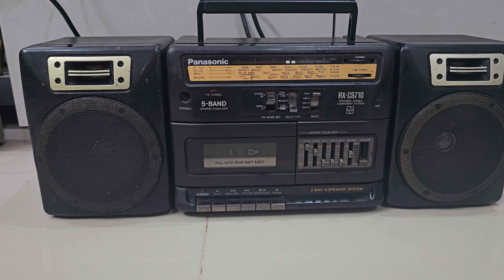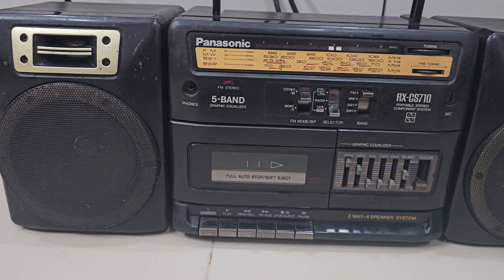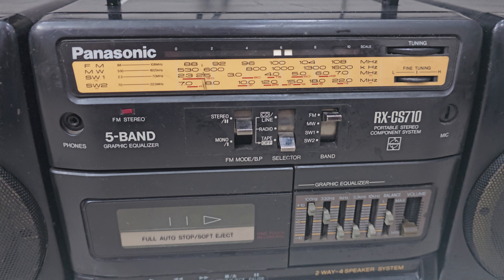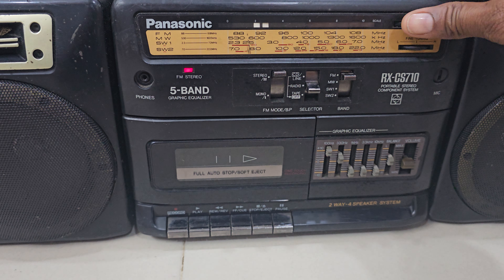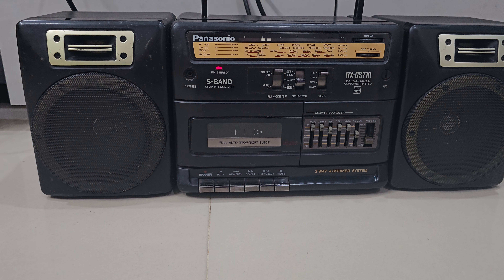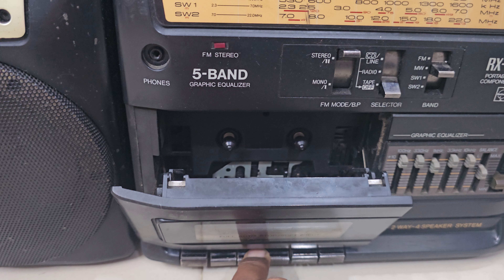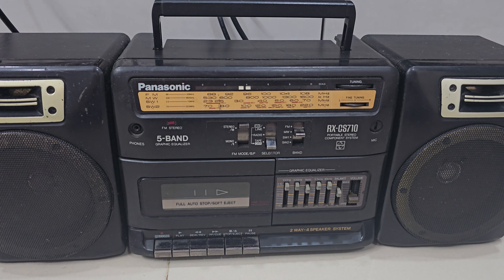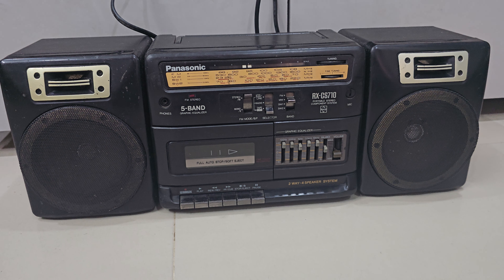Panasonic RX-CS710 5 band radio cassette recorder 90233 21435 sold out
How To Use Price And Connection IN HINDI 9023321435
Its a Audio Equipment  related channel ,where  you can see how to operate electronics equipment ,like how to use  Amplifier, Equalizer,Turntables, Speakers, CD player, MD player, DAT player, Mixer, spool player ,Record player, Cassette player, Tuner, Microphones, Radio, receiver, Tape recorder, Mixing console Kidan chalaiye .complete turntable setup for beginners.Record player basics ,how to operate turntable, how to setup record player Turntable basics Affordable turntable Best record player lp record radio tape record brass item old brass antique item dvd cd audio cassette blank audio cassette vhs blank vhs cassette hindi and english old brass item lp and ep record all are availble in my collection 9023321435

JK ANTIQUE COLLECTION AHMEDABAD